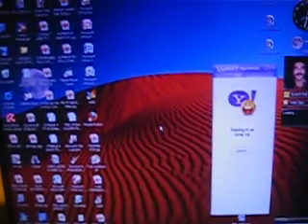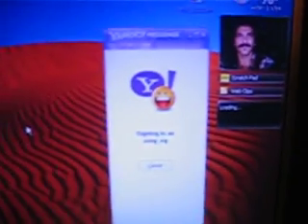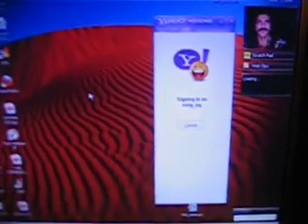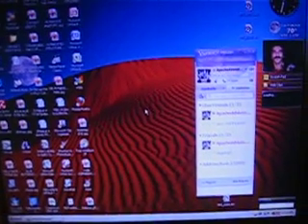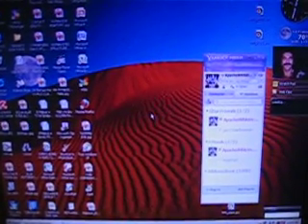MY PC=COMPUTER SET-UP STARTER=NaVaiD